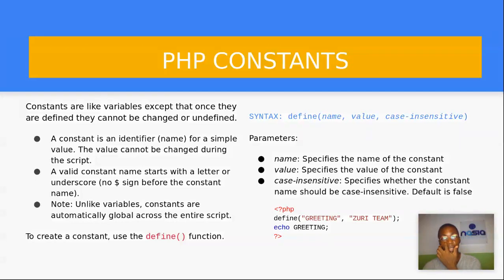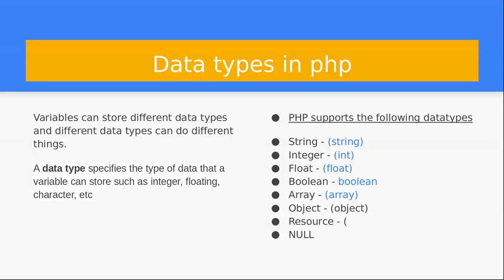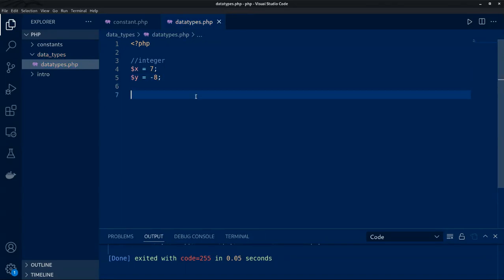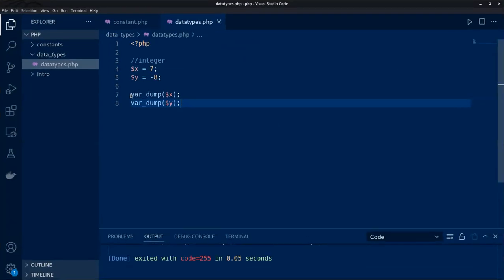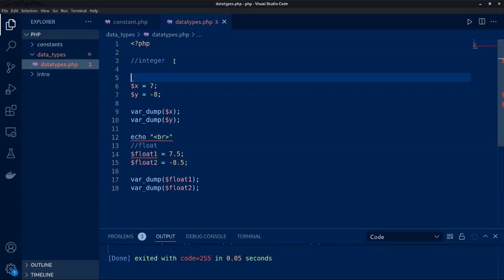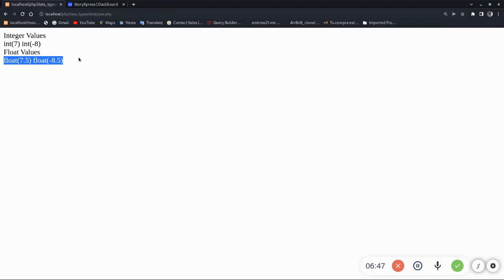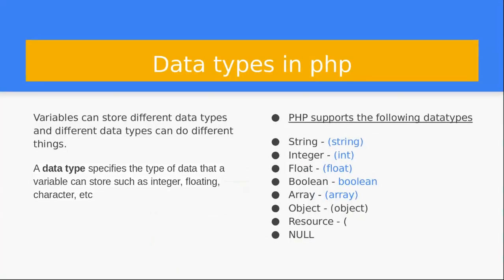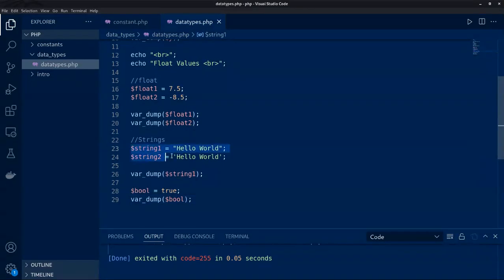5. Data Types in PHP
What Data types are in php, the various data types in php and how to use different data types in php.